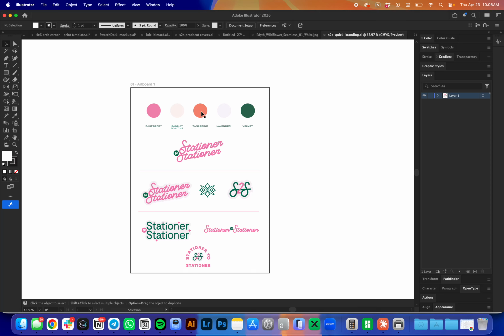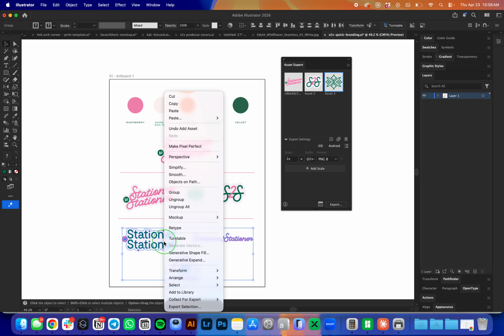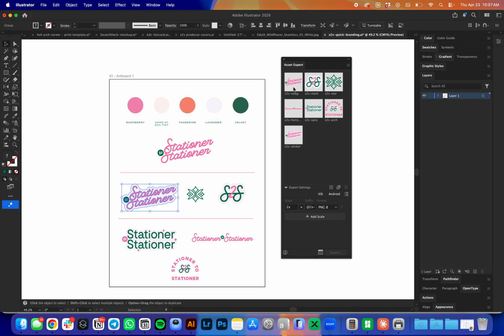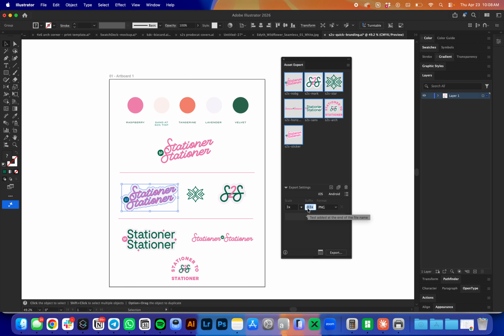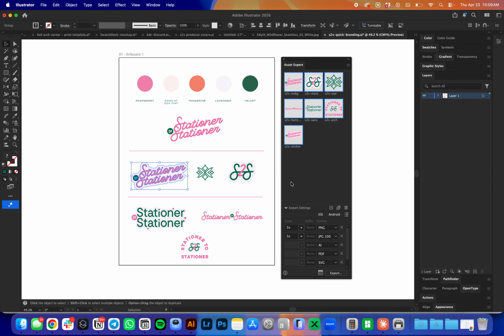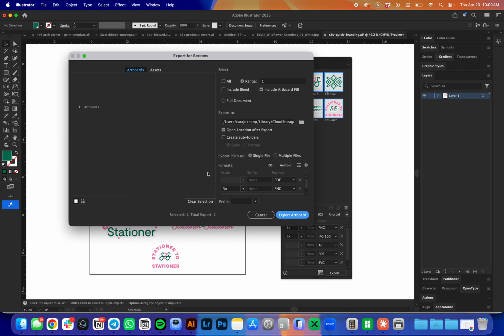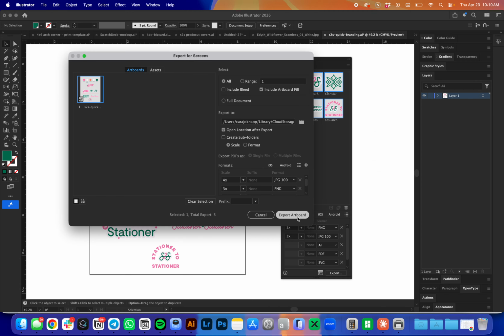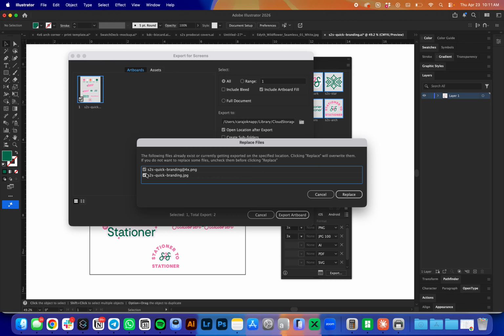Adobe Illustrator Artboard and Asset Export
How to export assets and artboards in Illustrator